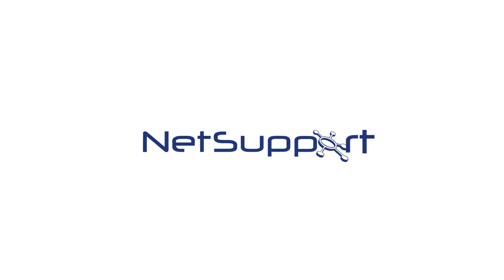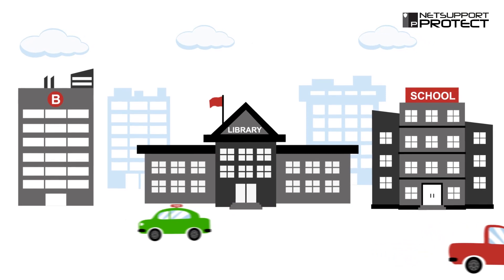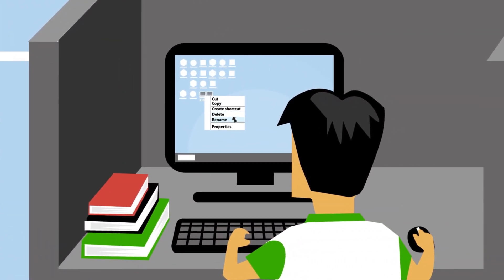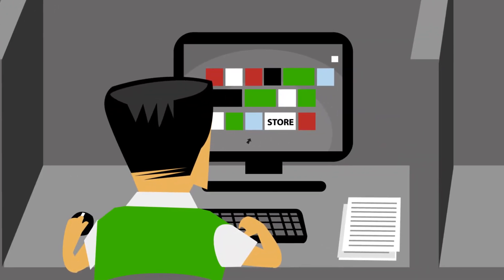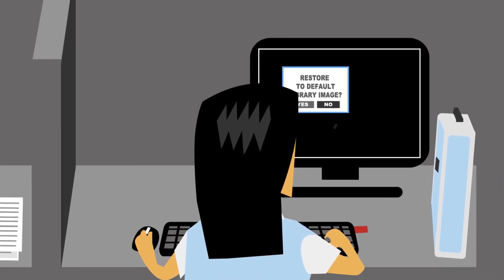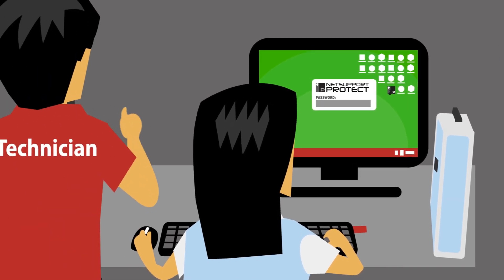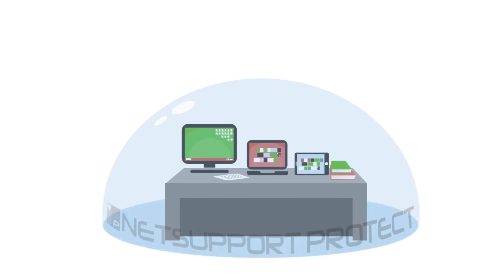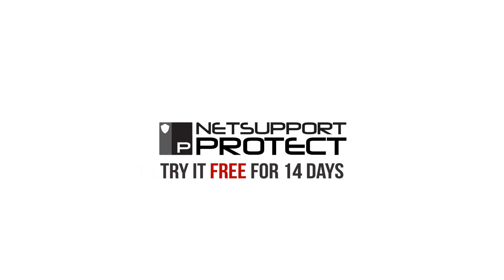NetSupport Protect - Desktop Security, Lockdown and Content Protection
NetSupport Protect is the number one choice of IT administrators and technology coordinators to protect Windows® operating systems and desktops from unwanted or malicious changes.

NetSupport Protect provides a secure, reliable and productive computer environment. With its extensive list of security features and intuitive format, IT administrators can use NetSupport Protect to guarantee that users are getting the most beneficial use of their computing experience, while safeguarding both the configuration and content on their systems.